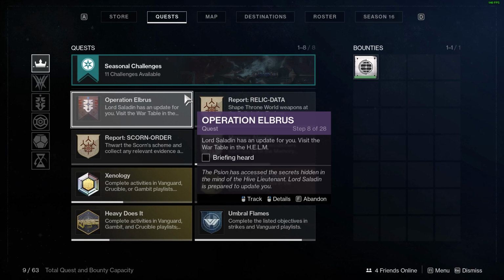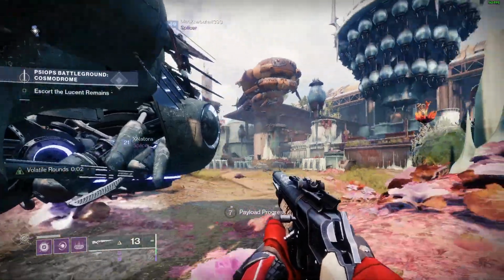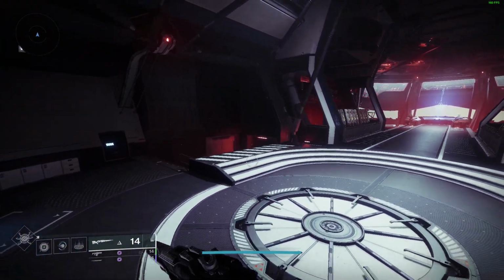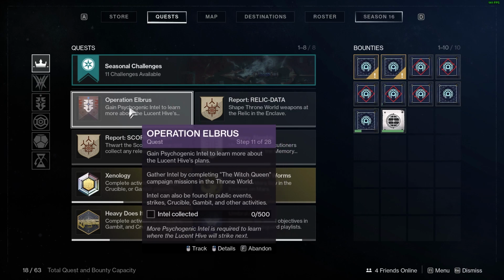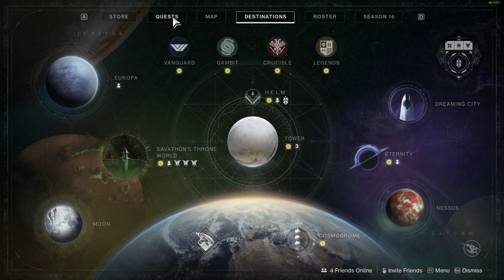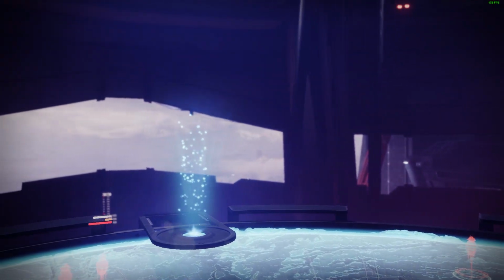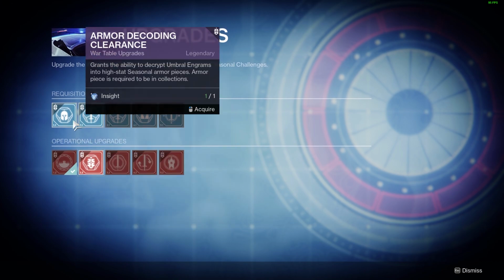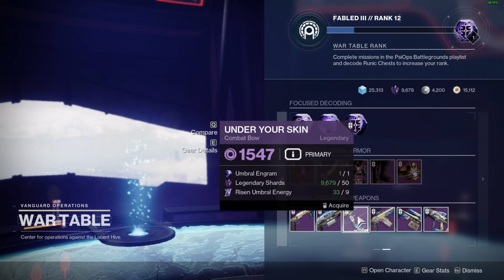Operation Elbrus Week 2 Steps 8-14 Full Quest Guide Destiny 2 Season Of The Risen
This is a full quest guide for Operation Elbrus week 2 steps 8-14 in destiny 2 season of the risen. This is the seasonal questline with requires you to collect psychogenic intel to open runic chests inside the psiops battlegrounds playlist.